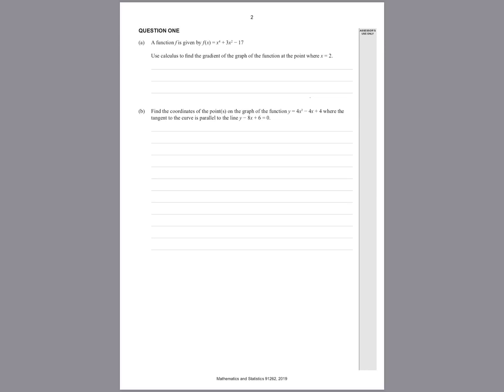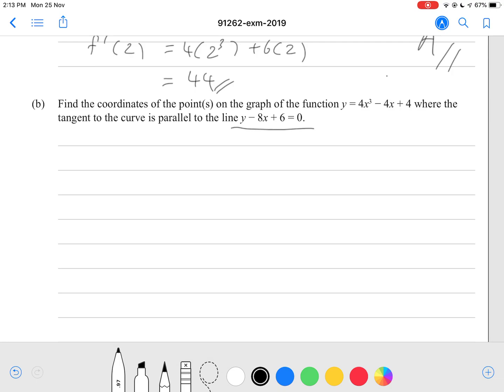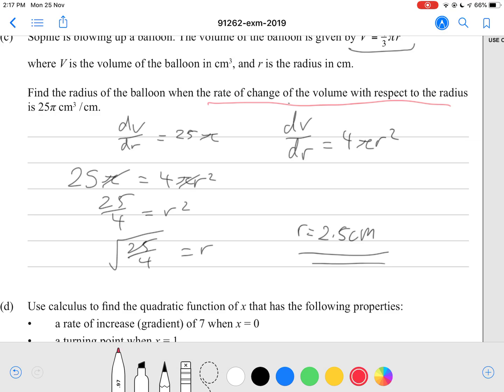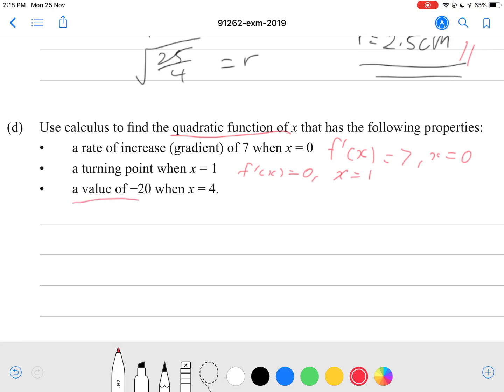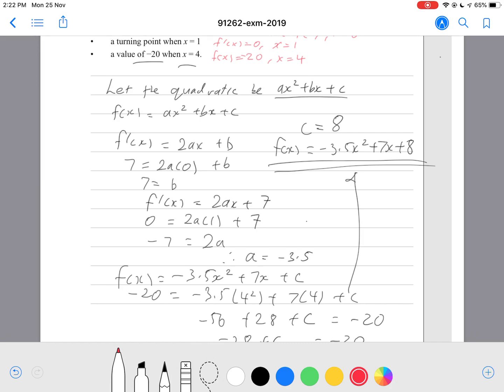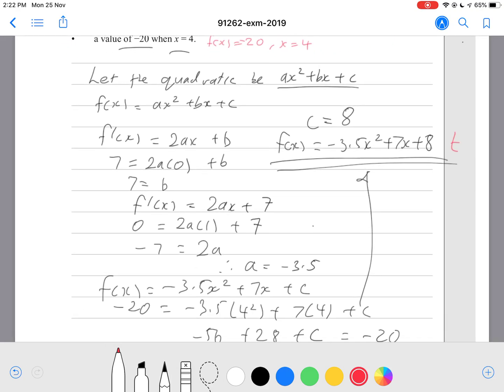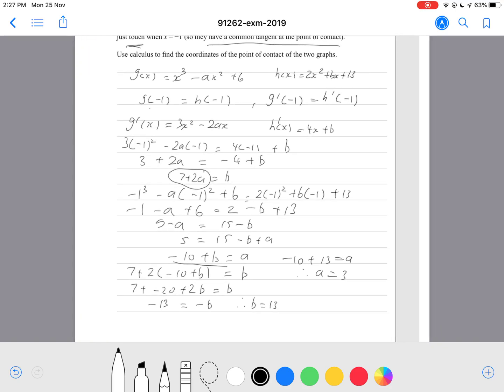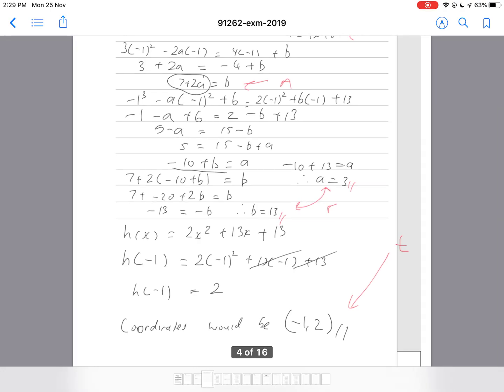2019 Level 2 Calculus Exam Walkthrough Q1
Question 1 for the walkthrough of Level 2 Calculus 2019